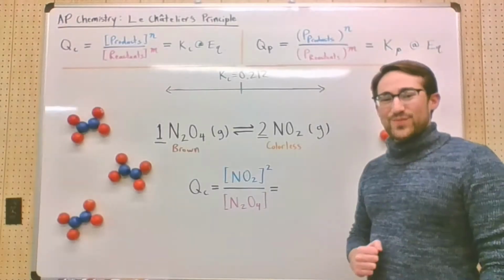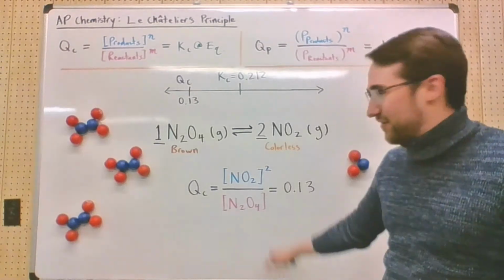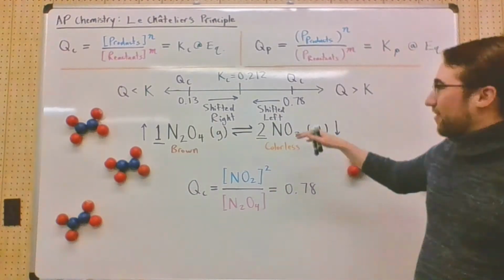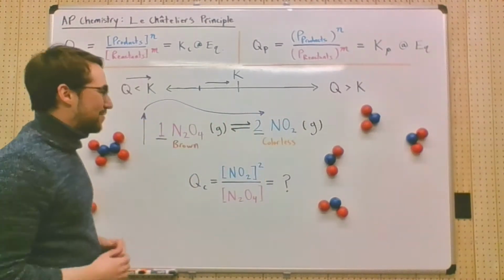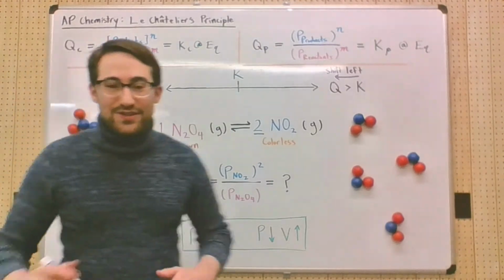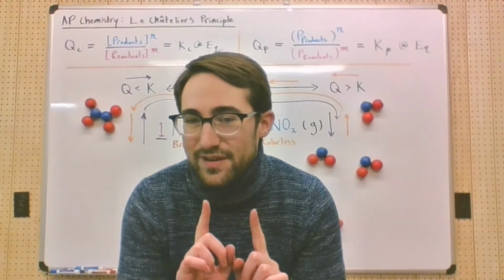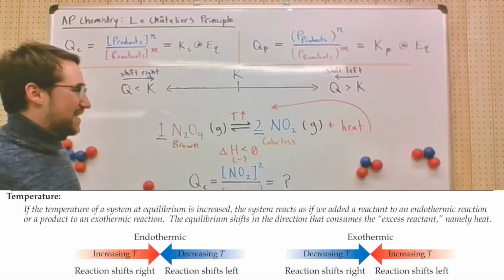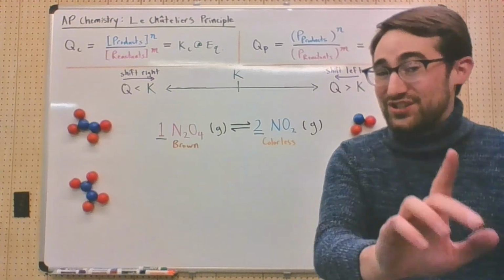Unit 7 Lecture #5: Le Chatelier's Principle & the Reaction Quotient || AP Chemistry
This is a lecture for Mr. McCord's AP Chemistry class!

In this video, we put Le Chatelier's Principle to the test! By evaluating the contents of the reaction equation and the reaction quotient, we can figure out which direction the reaction will shift towards to restore equilibrium! A disturbance in concentration, pressure, or temperature can throw off the equilibrium, meaning either the forward or reverse reaction will need to proceed at a faster rate to reestablish the equilibrium (or in the case of changing temperature, reach a new equilibrium)!